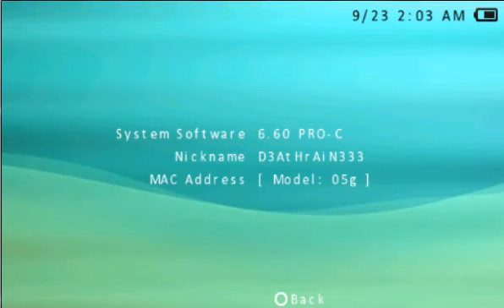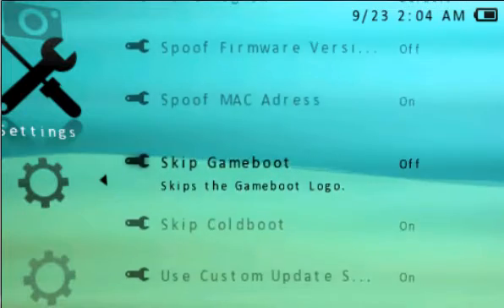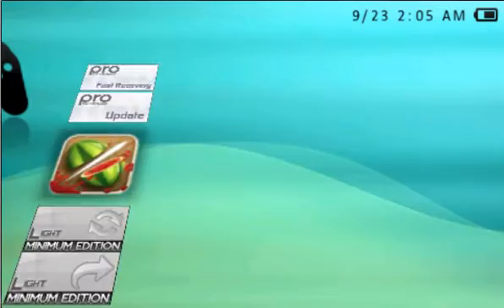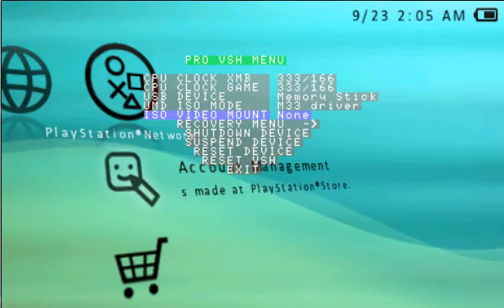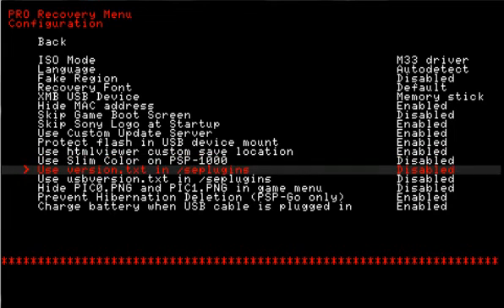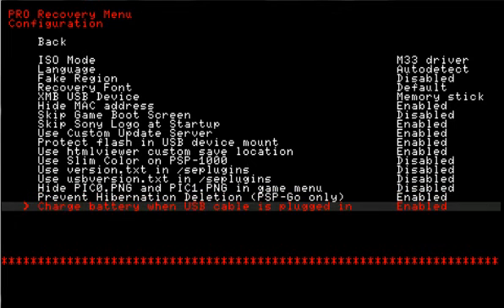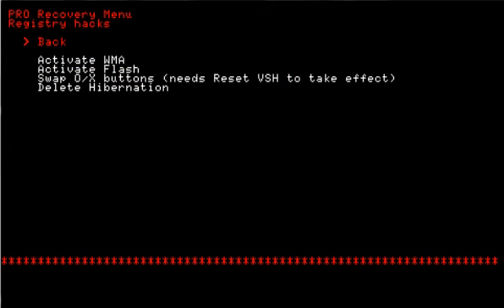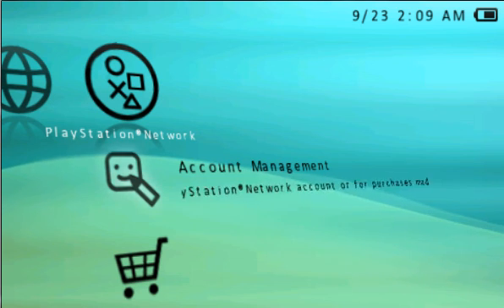Review CFW 6.XX PRO C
This is the newest 6.XX PRO C CFW or LCFW for All PSP models, Quick little review like i always do and if you like the way it looks be sure to watch my tutorial on how to install it.